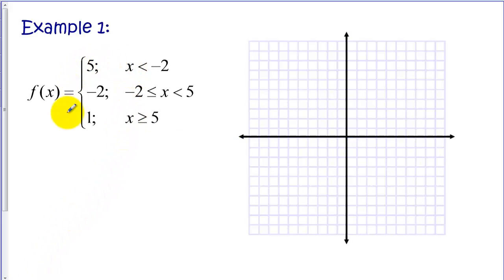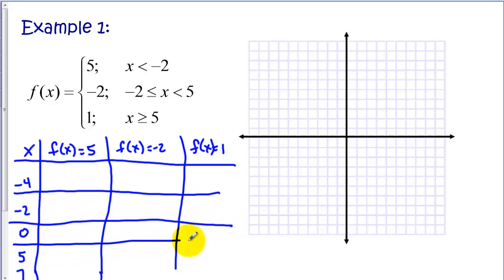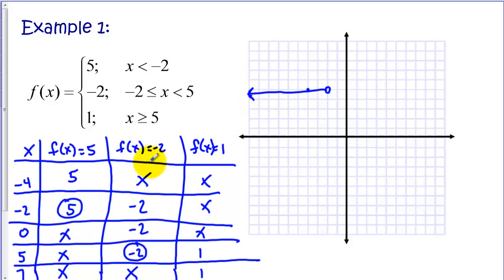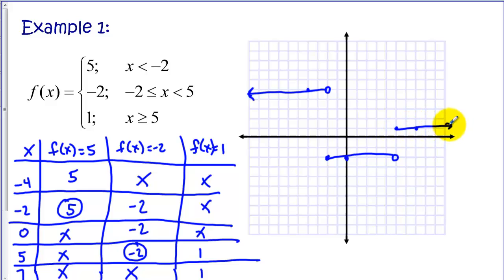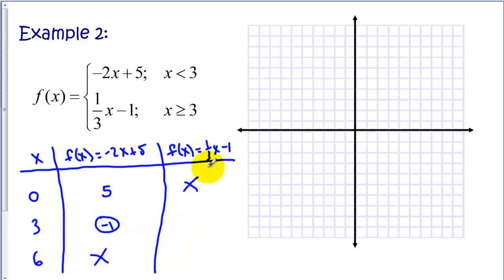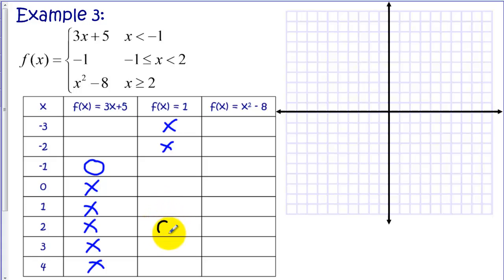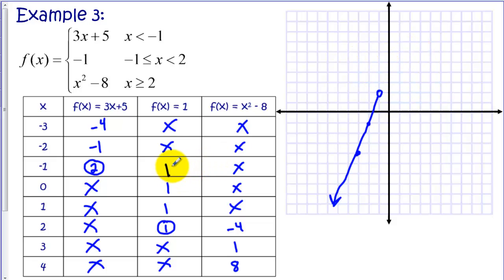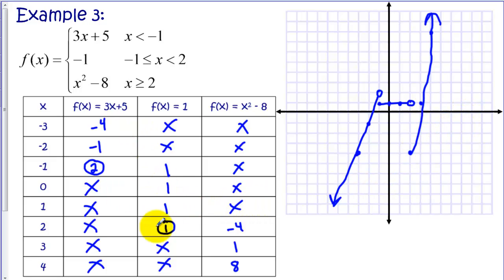Graphing Piecewise Functions Tutorial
In this second part of the Piecewise Functions Tutorial, sketching the graph of a piecewise function is demonstrated.